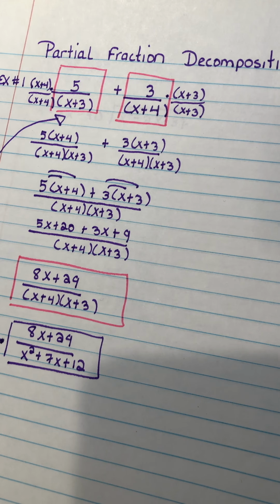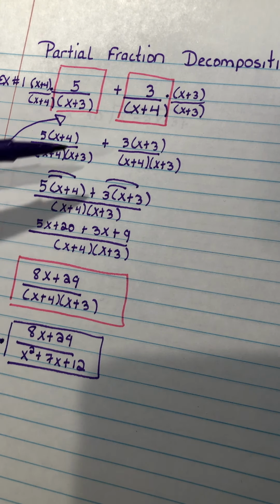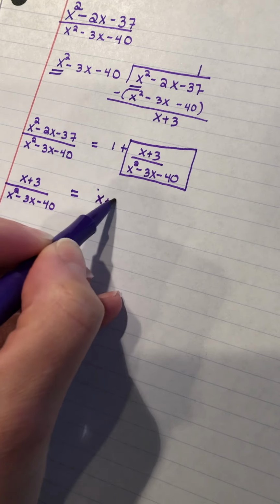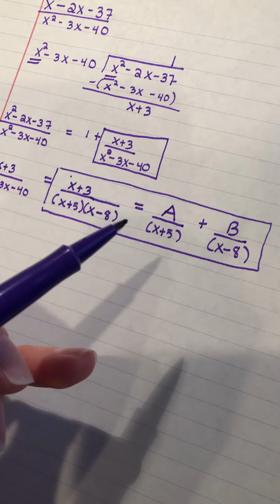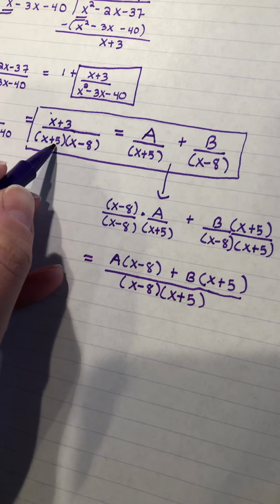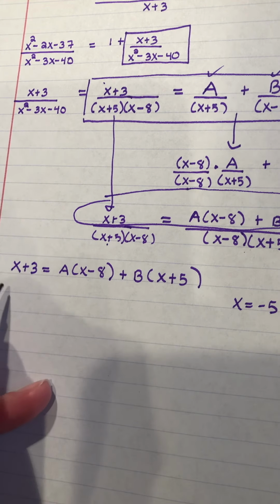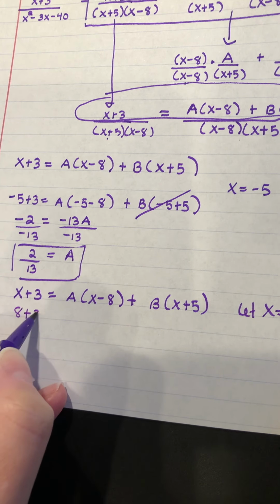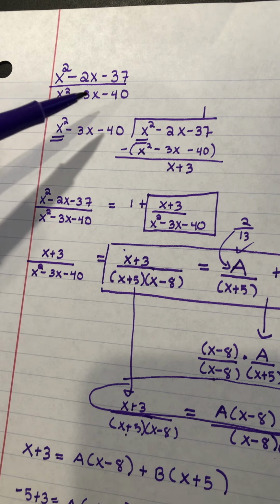Partial fraction decomposition 2